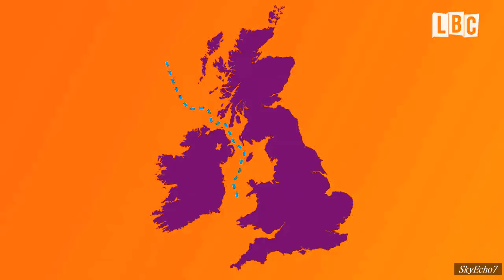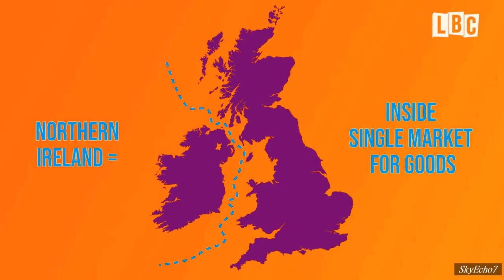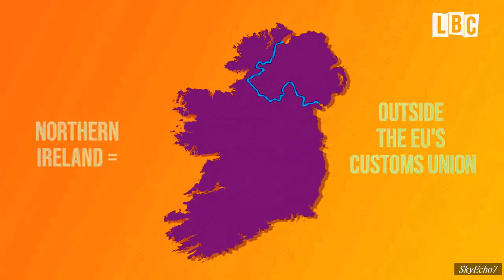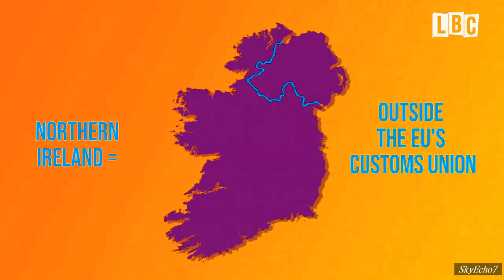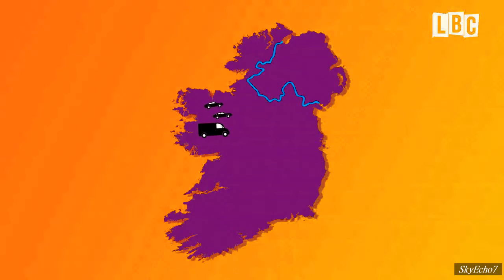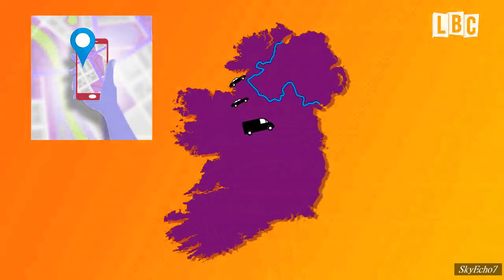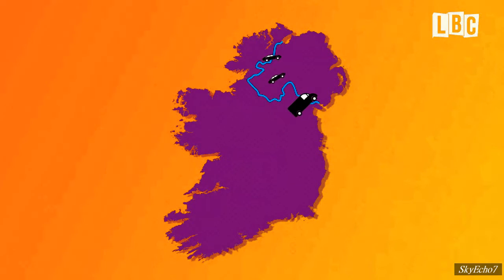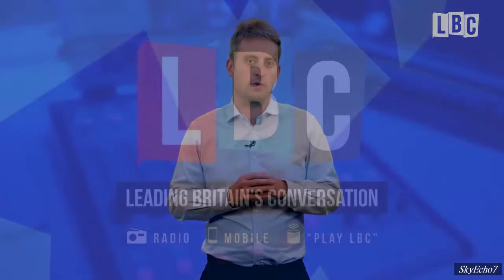BrExit: Boris Johnson's BrExit Proposal Explained - Theo Usherwood, LBC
Theo Usherwood explains the ins and outs of Boris Johnson's Brexit proposal
3 Oct 2019